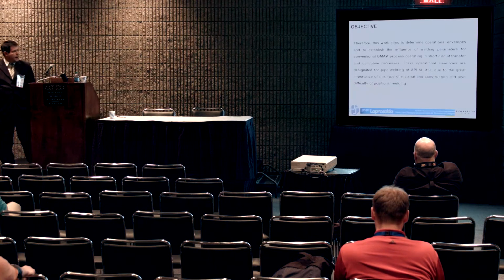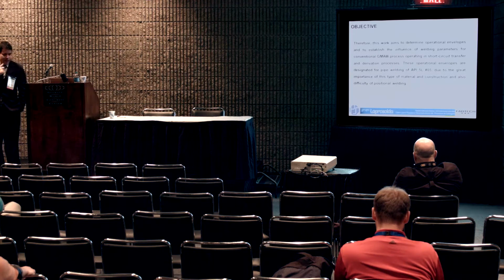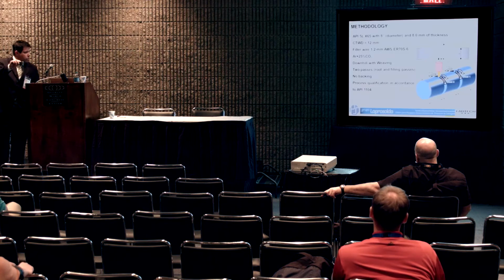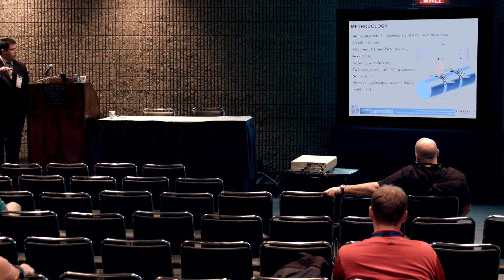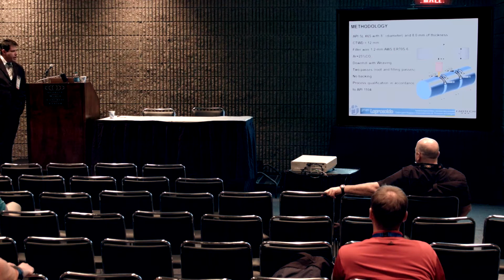Conventional and Controlled Short Circuit GMAW Processes for Downhill Pipe Welding